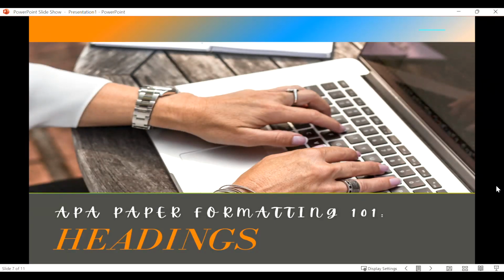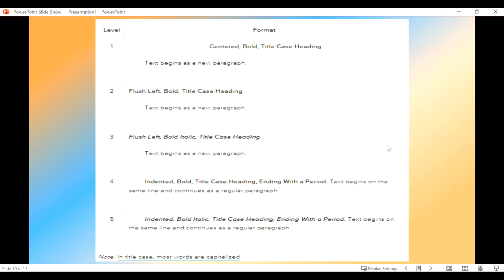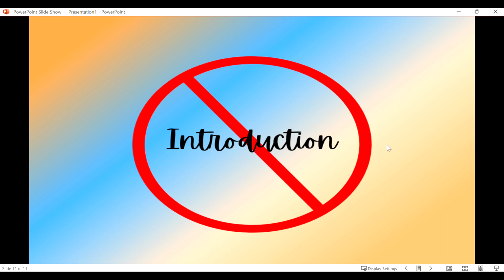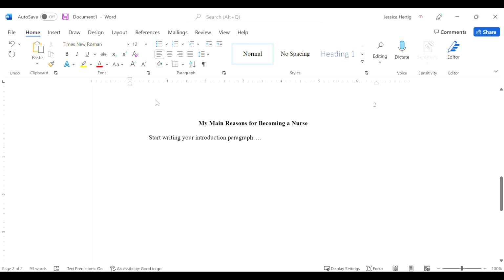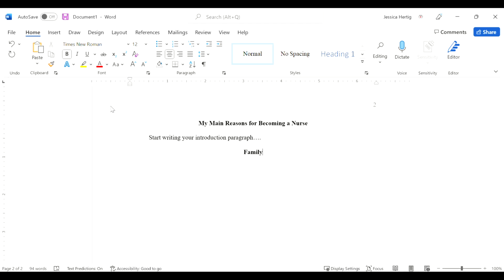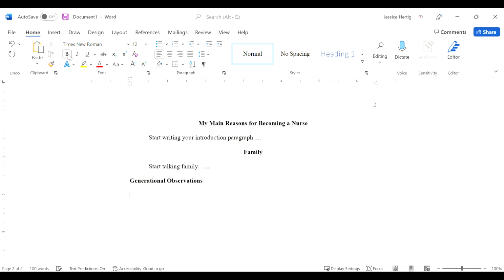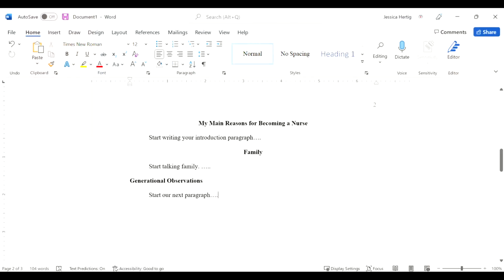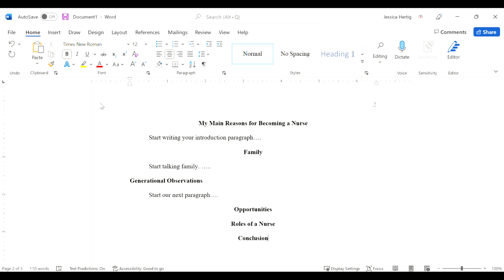APA formatting headings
A brief tutorial on heading formatting per APA 7th edition guidelines.